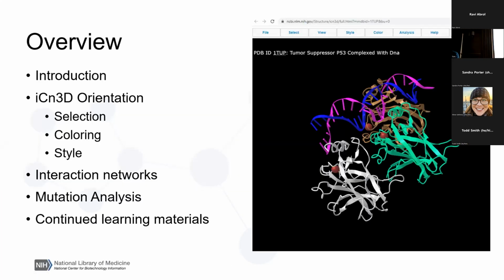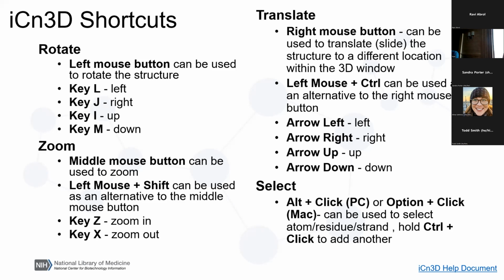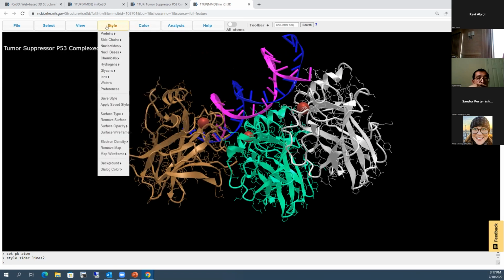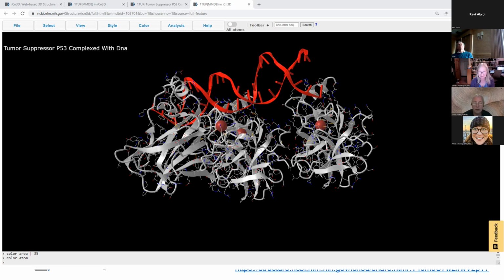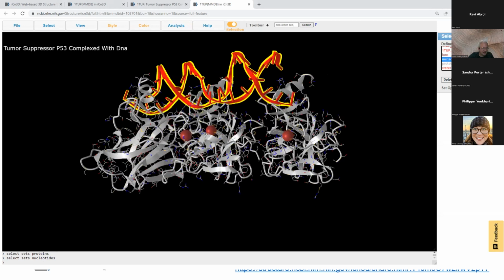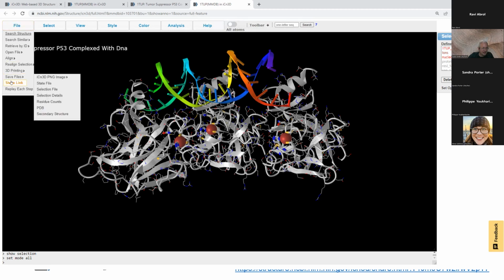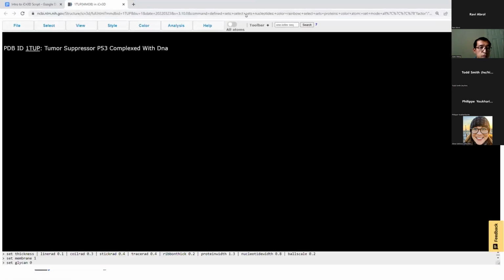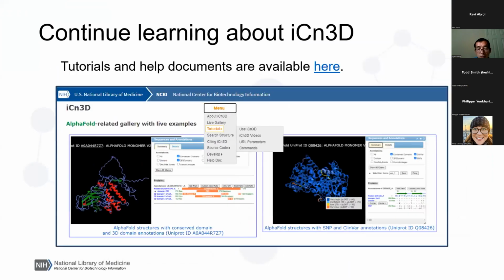Exploring 3D Molecular Structures with iCn3D, by Alexa M. Salsbury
Codeathon at ISMB 2022